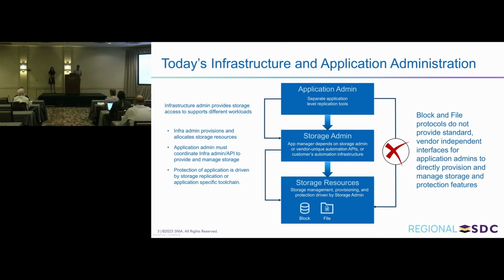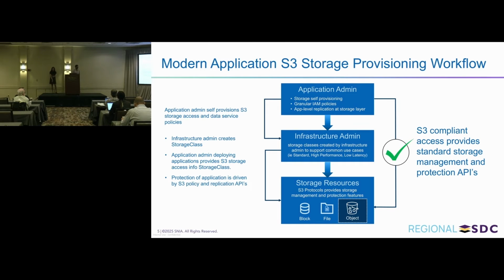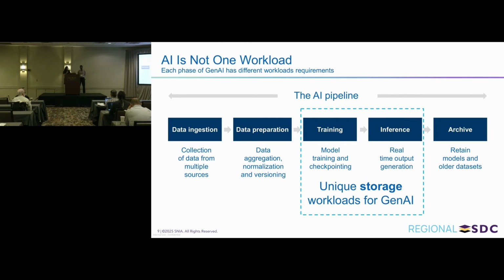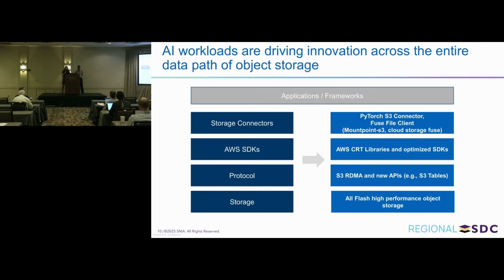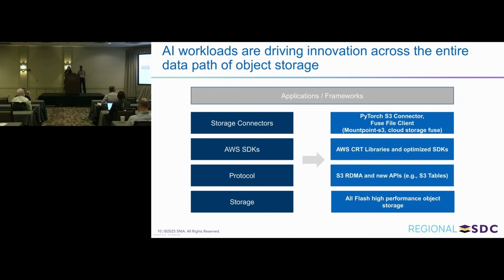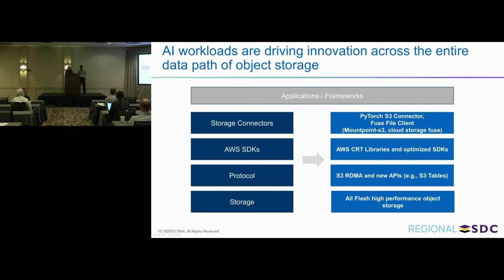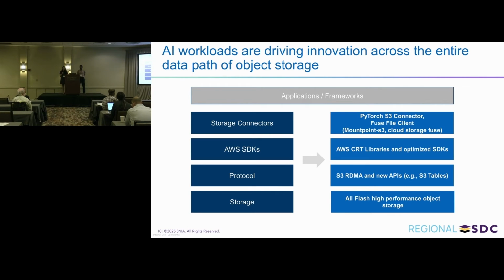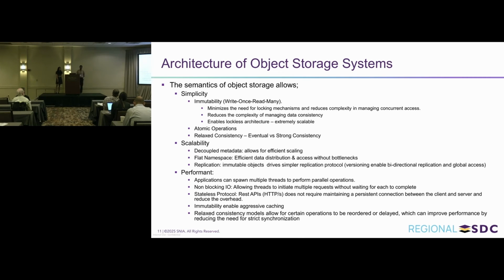SNIA SDC 2025 Denver On-Prem Object Storage: S3 Ecosystem and Its Role in Various Workloads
Over the years, on-prem object storage has significantly evolved, with S3 and its API compatibility being key topics at S3 Plugfest. This presentation will explore the comprehensive S3 ecosystem, highlighting how various S3 features support diverse use cases, particularly in the context of rapidly advancing AI workloads. Additionally, we will delve into the role of S3 extensions in enhancing this ecosystem.
Presented by Ugur Kaynar Technical Staff, Storage Technologist - Chief Technology Office Dell and Kalyan Gunda Chief Architect, Unstructured Storage Systems Dell